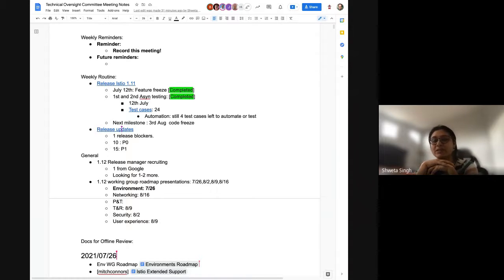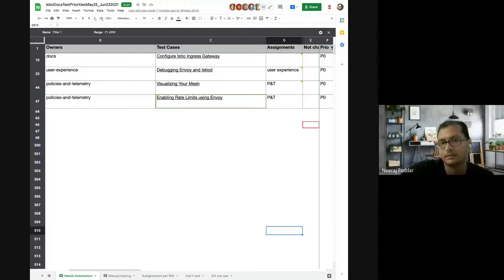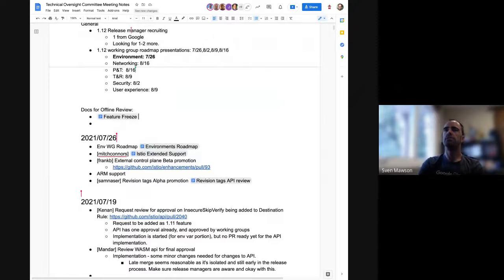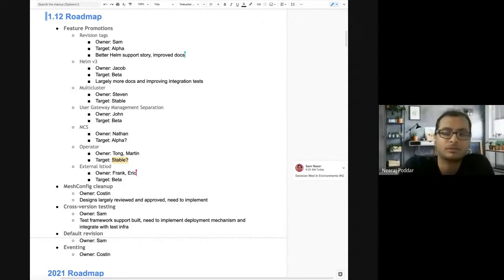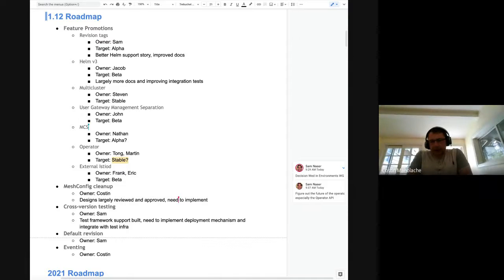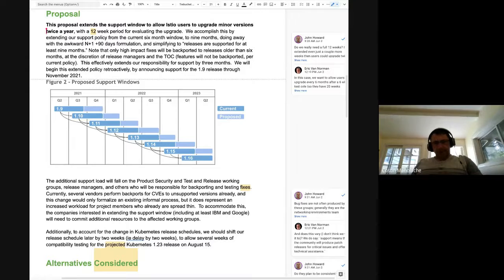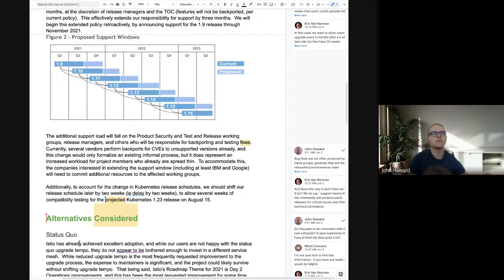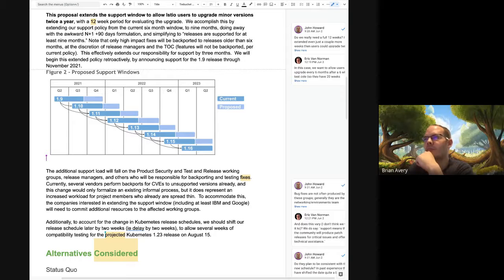Technical Oversight Committee 2021/07/26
Istio's Technical Oversight Committee for July 26th, 2021.
Topics:
- Environments Working Group Roadmap for 1.12
- Extending Istio's support window
- Promoting External Control Plane to Beta